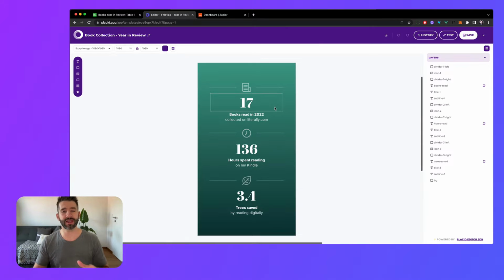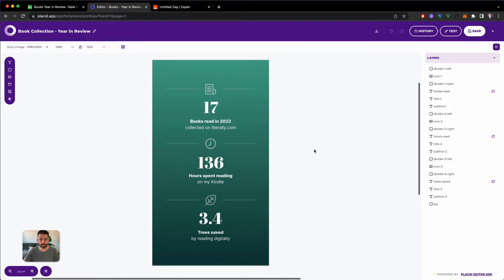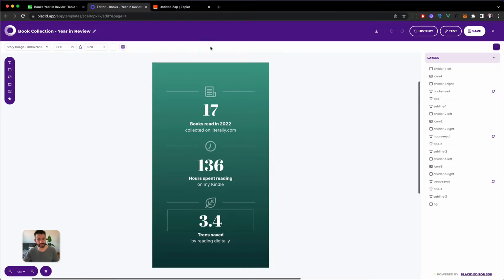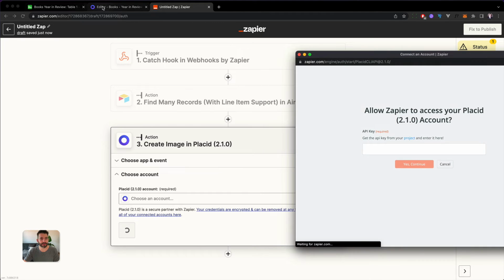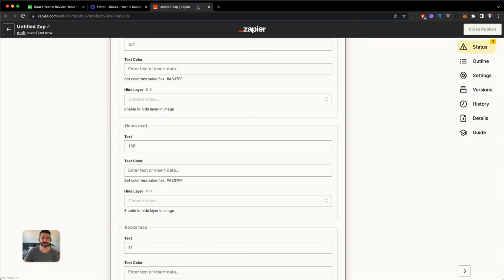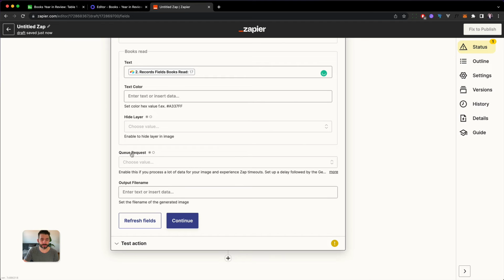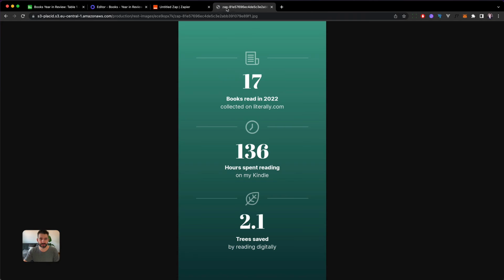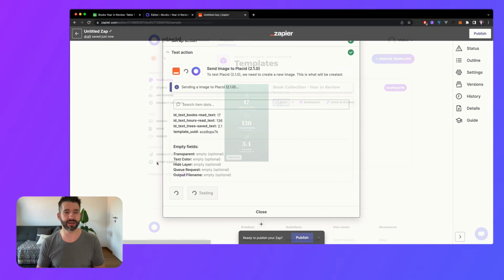How to create personalized Year in Review campaign visuals with Placid & Zapier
Learn how to set up a Zapier workflow that auto-generates visuals for your Year in Review campaign.

We will create personalized infographics for our app, using our customer data and the Placid Zapier integration.

💜 WELCOME to the Placid YouTube channel! We're sharing creative automation tutorials to help you create on-brand visuals at scale.